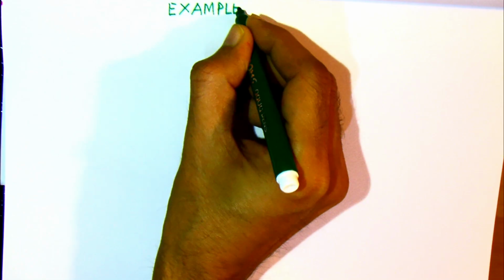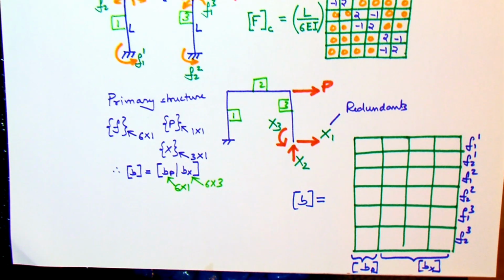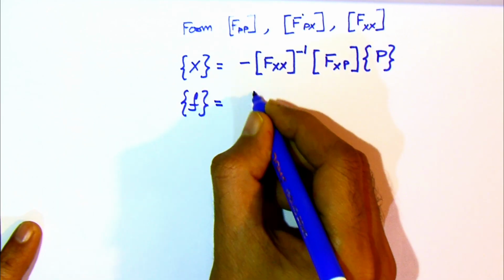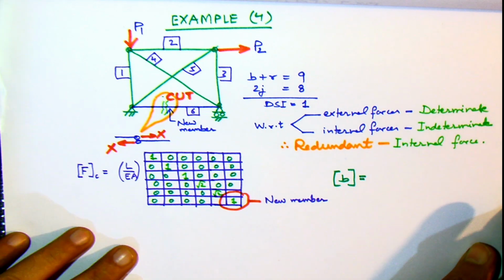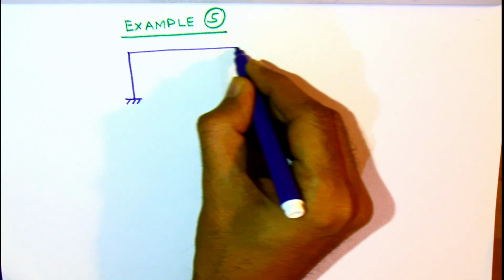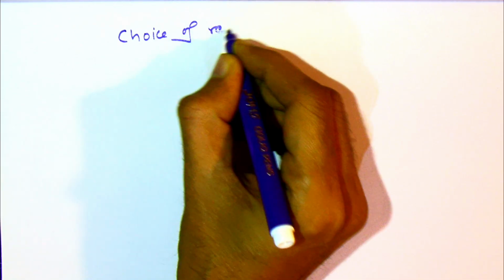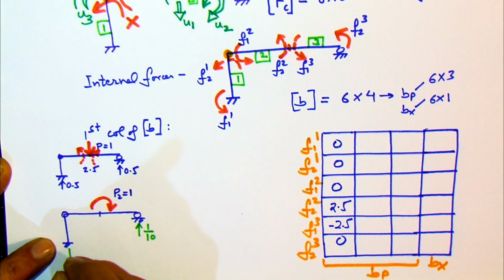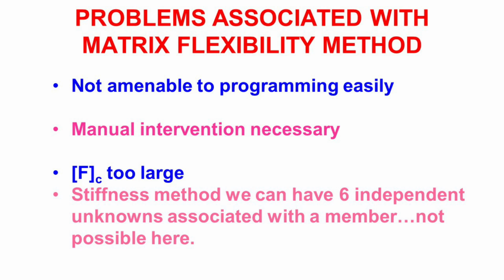Matrix Force Method: Lecture 04: CVL 756/ 7411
Matrix Force Method: Lecture 04: CVL 756/ 7411: Overall Lecture 22 of the course